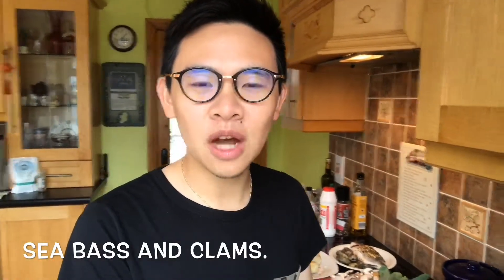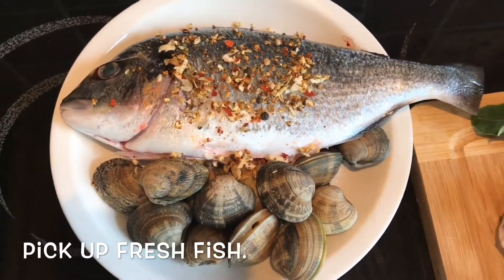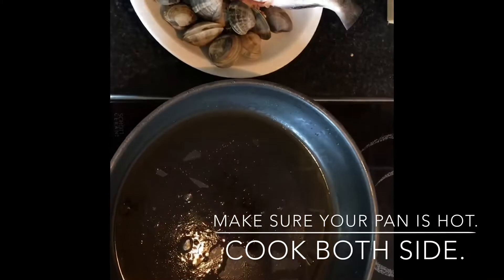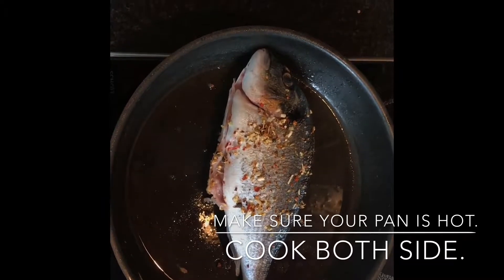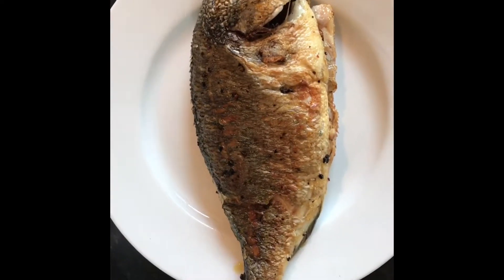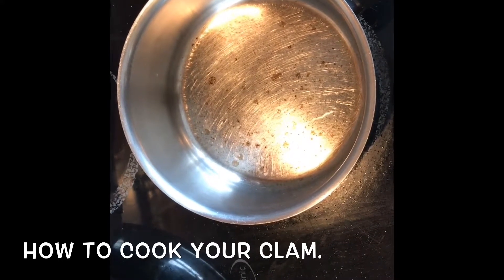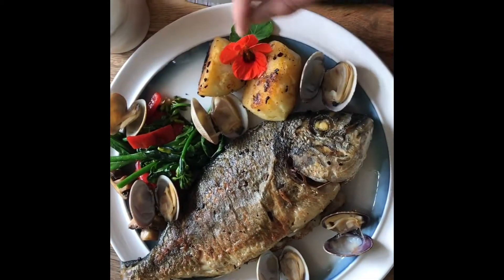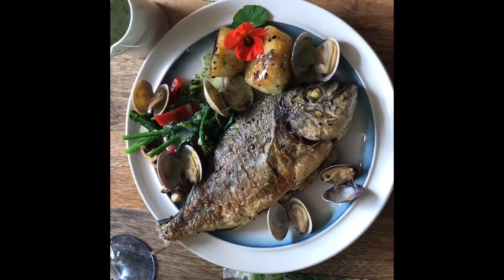Sea bass and clams with garden vegetables. 英文版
How to make simple seafood dinner. Sea bass and clams with garden vegetables.